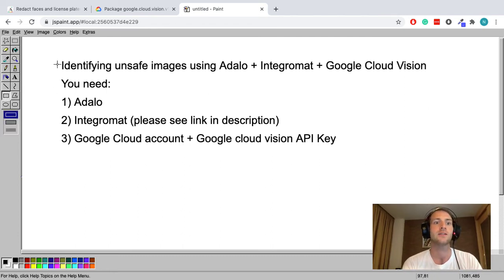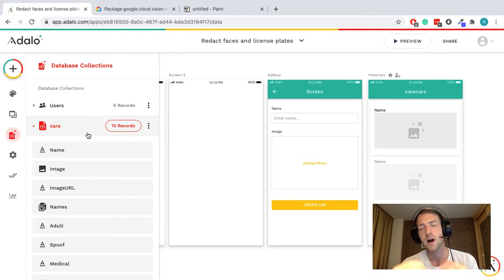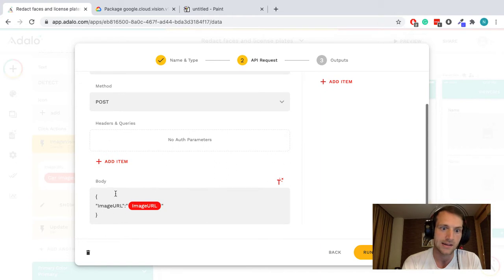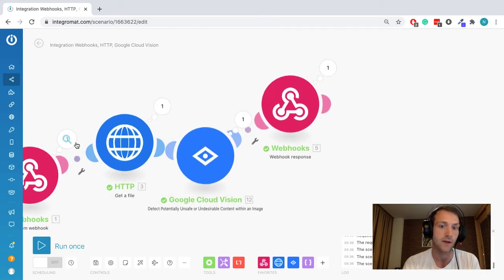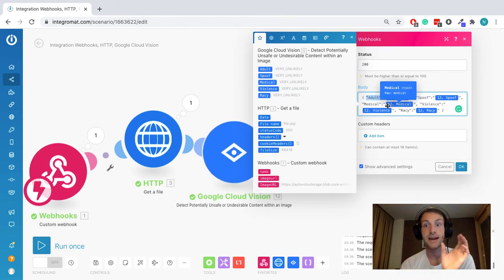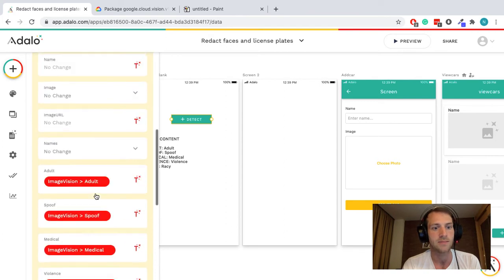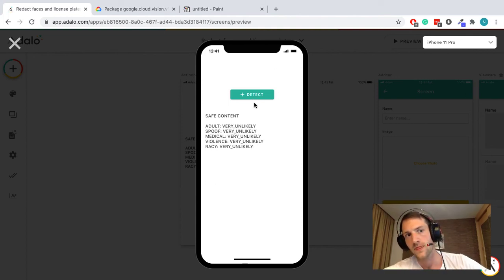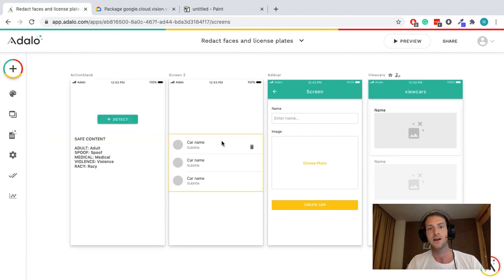Adalo, Integromat, Google Vision API identifying Unsafe Image content adult violent on user uploads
Use the Google Vision API to identify unsafe images uploaded to your Adalo app. In this video, we combine Google Vision with Integromat and Adalo custom actions to do this, and then return and use the results.

This is hopefully the first in a number of videos which will be exploring the Google Vision API and how we can integrate it with our Adalo apps.

More features for your Adalo app
- Better file uploader
- Detect User Device
- Twilio SMS
- String Functions